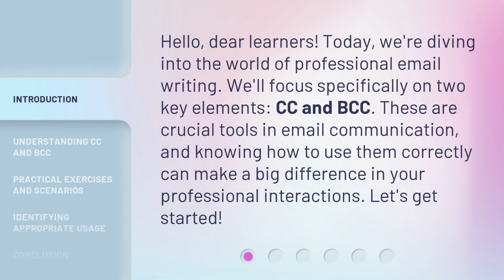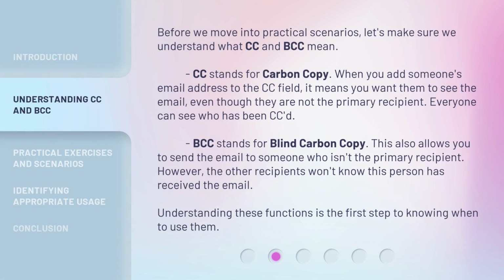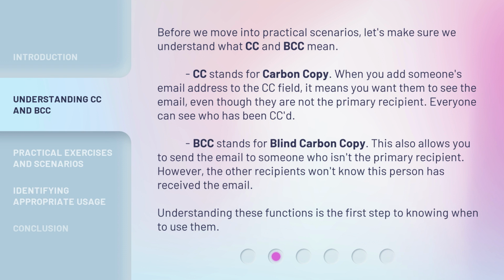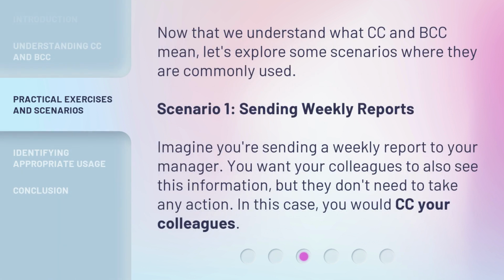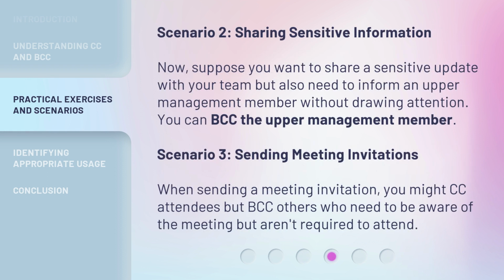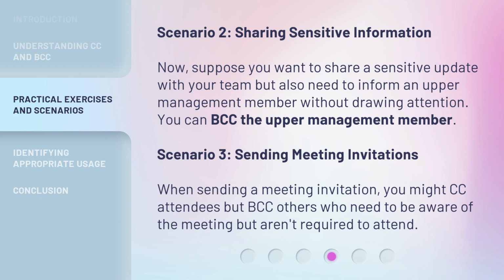Mastering Email Etiquette: CC and BCC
Mastering Email Etiquette: CC and BCC • Learn how to use CC and BCC effectively in professional emails. Understand the differences between CC and BCC, and explore practical scenarios where they are commonly used. Improve your email communication skills today!

00:00 • Introduction - Mastering Email Etiquette: CC and BCC
00:33 • Understanding CC and BCC
01:17 • Practical Exercises and Scenarios
02:16 • Identifying Appropriate Usage